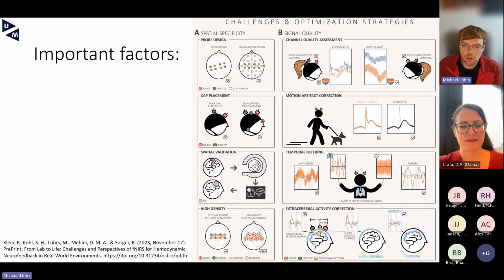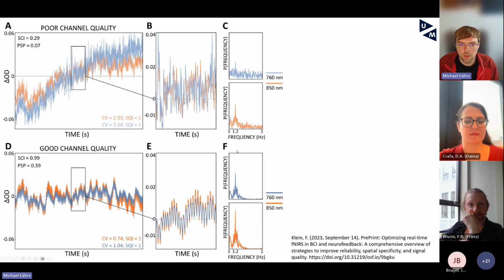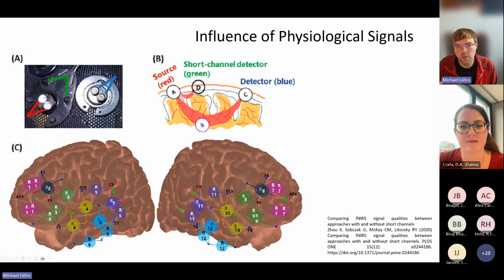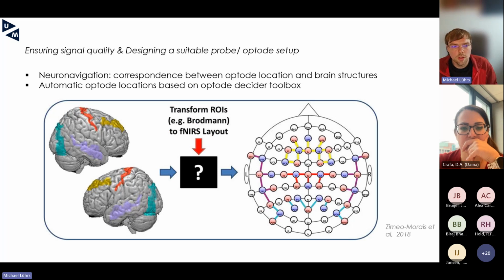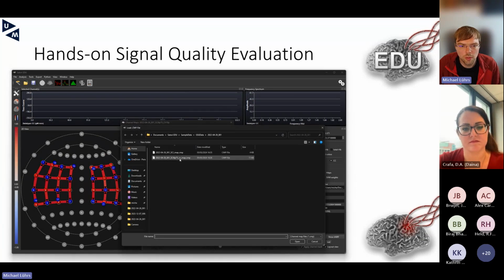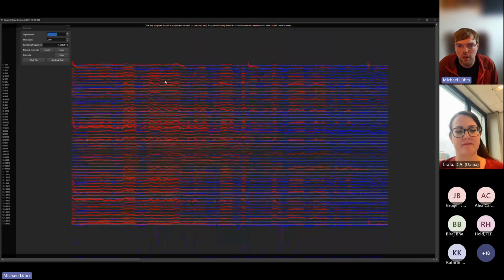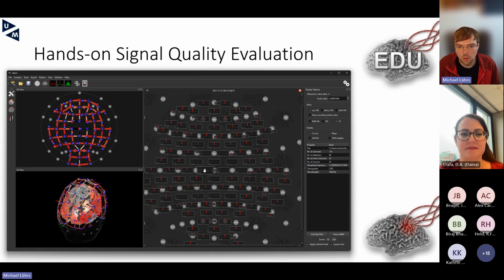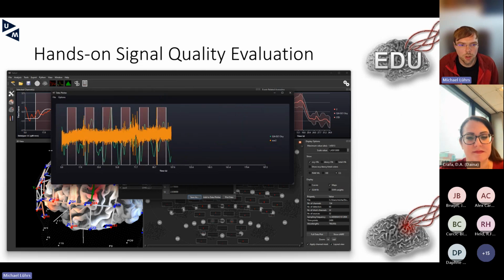NfC Lectures - "Deep Dive into the fNIRS Signal" - Michael Lührs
"A Deep Dive into the fNIRS Signal: Assessing Data Quality and Determining Optimal Preprocessing Methods" by Michael Lührs (Maastricht University & Brain Innovation B.V.)

This workshop presentation will discuss the best practices in signal quality assessment and include a practical demonstration.